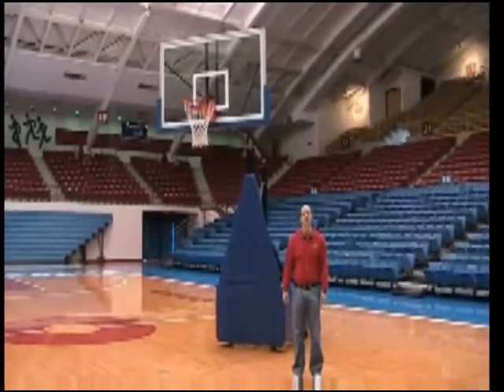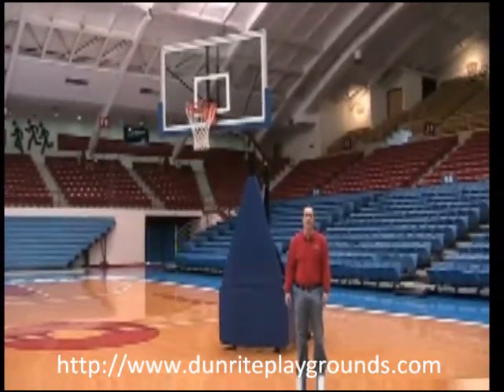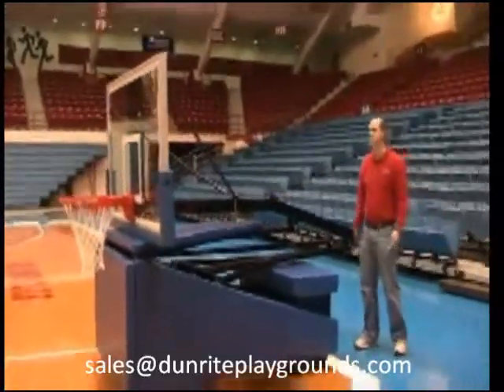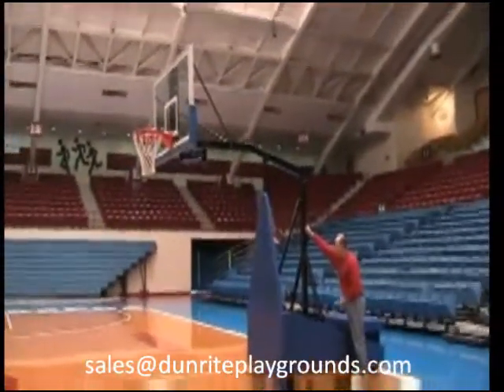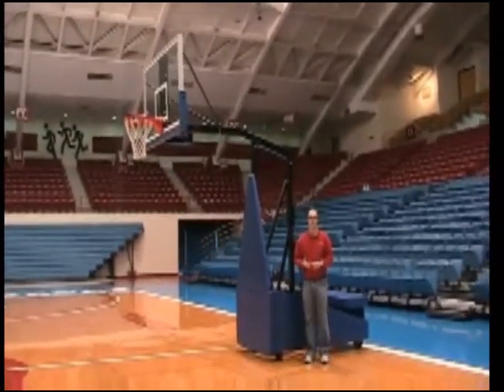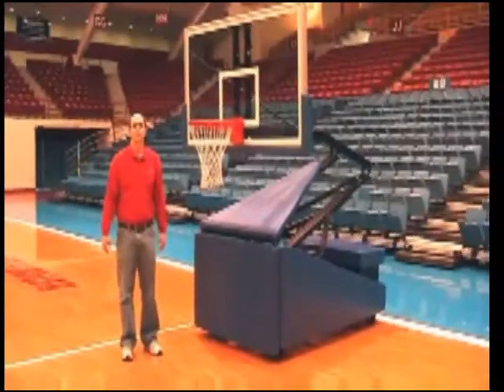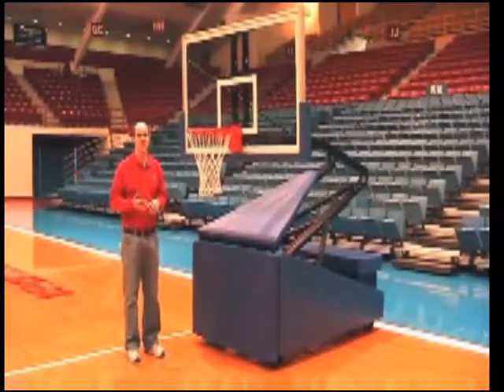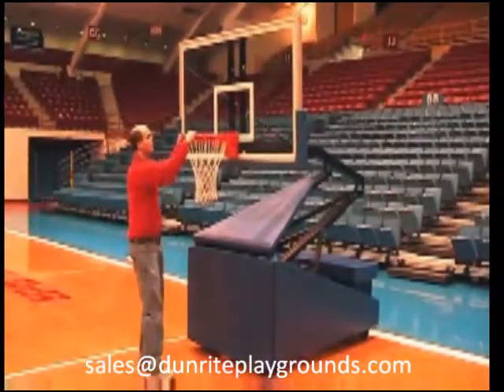Storm.wmv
The Storm is a portable basketball goal designed for use in a gymnasium, fieldhouse, multipurpose facility or recreational complex.

The Storm portable basketball hoop is adjustable. Height adjustments from 10' down to 6' are made easily with the Storm's spring-aided design. To adjust, simply pull the pin located on the adjustment rod, raise or lower the unit as needed and replace the pin.

The distance from the backboard to the base on all Storm portable basketball hoops is 5'6" with the rim at the regulation 10' height and a minimum of 4' can be maintained at all lowered positions. The Storm is the only portable basketball backboard with a telescoping extension. Heavy foam padding, available in an array of colors, protects players on the front, sides and back of the basketball equipment. The unit is extremely stable as well as durable, and will not tip over when players hang on the rim.

Floor load on the wheels is:
Rolling - 325 psi
Stationary - 325 psi

A variety of backboards ranging in size from 36" x 60" to 42" x 72" are available on the Storm. This allows the unit to be customized for a wide scope of applications and budgets.

Every Storm package comes with a Lifetime Superior Warranty.